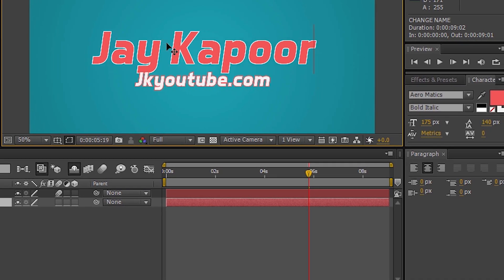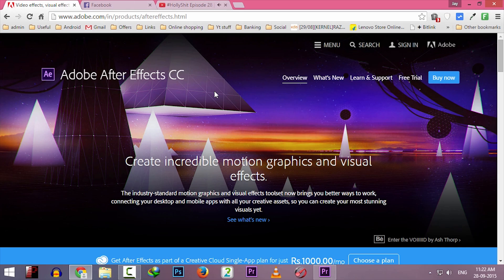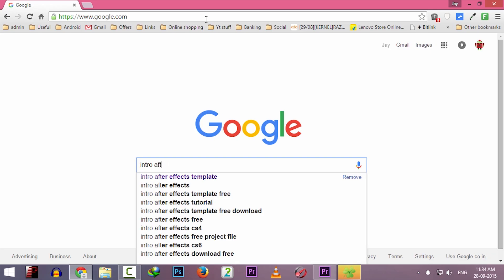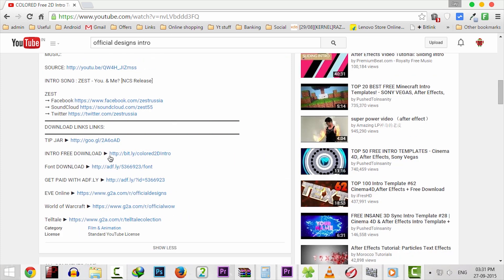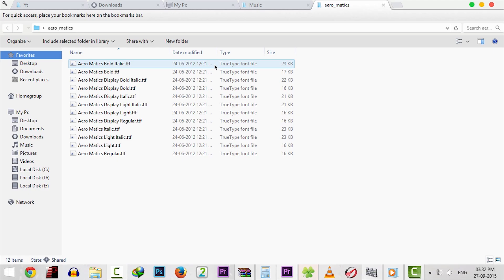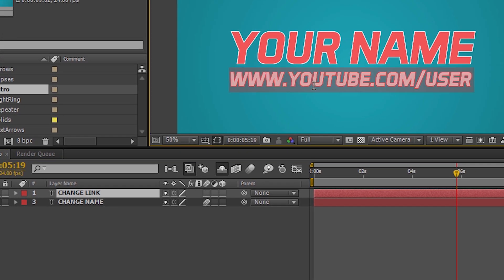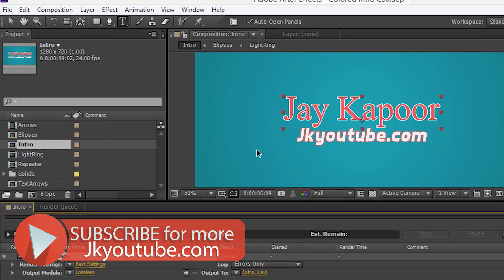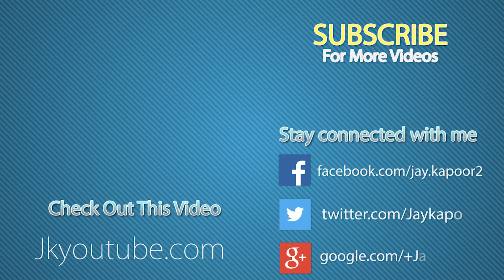How to make Youtube Intro in After Effects For Free! 2 Simple steps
So you wanna create beatiful intro and outro for your channel in adobe after effects for free yes you can do in 2 mins i will show you how to do that without any editing skills you just have to download the template given below and edit it as shown in the video.Adobe After effects trial